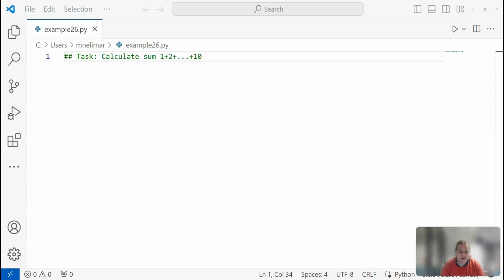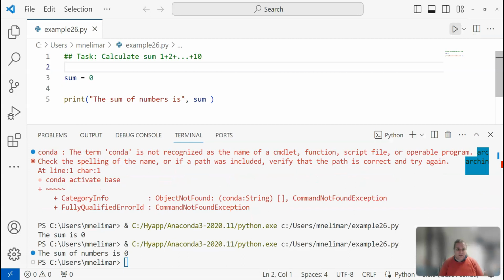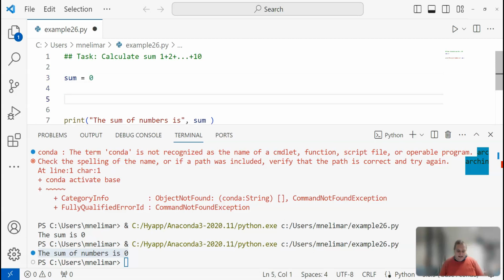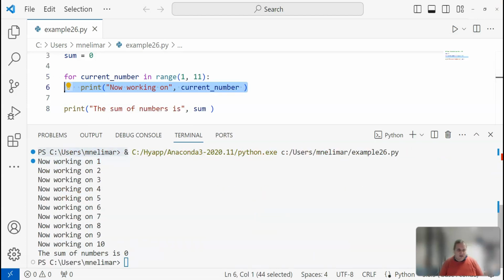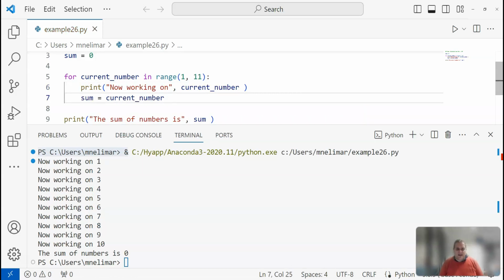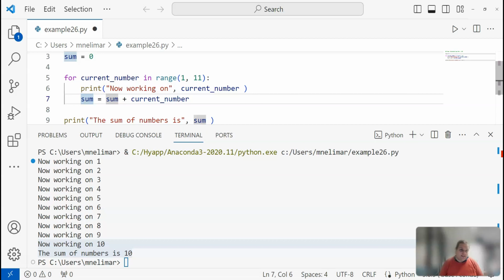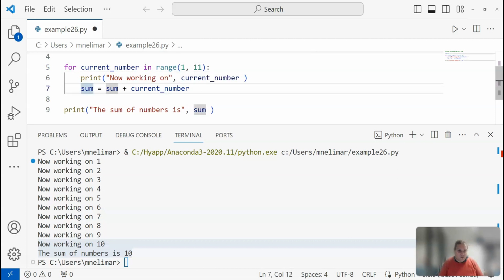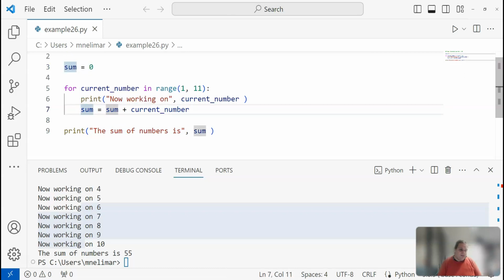Example 2 6 Python